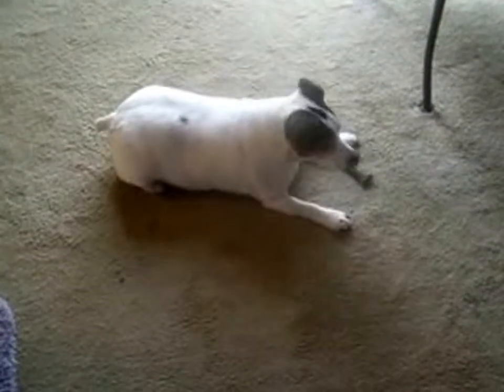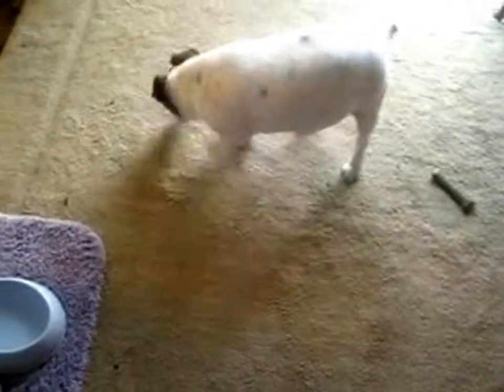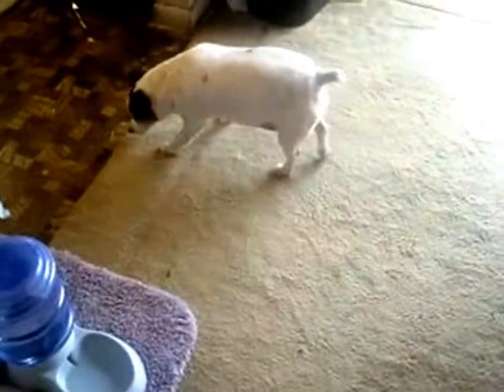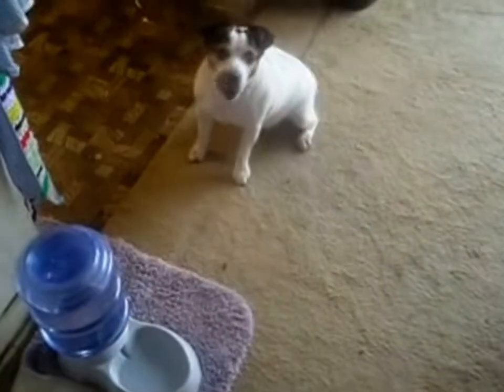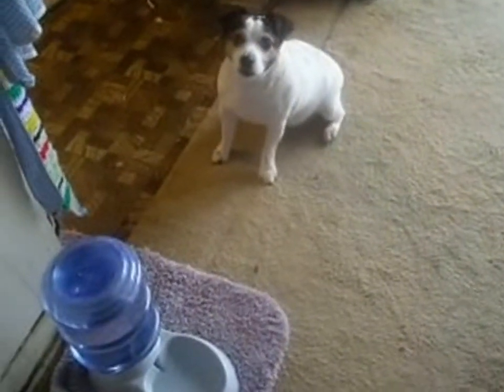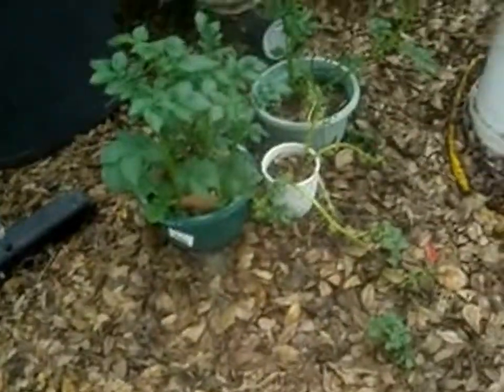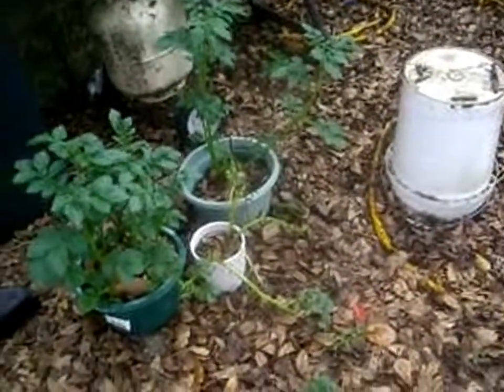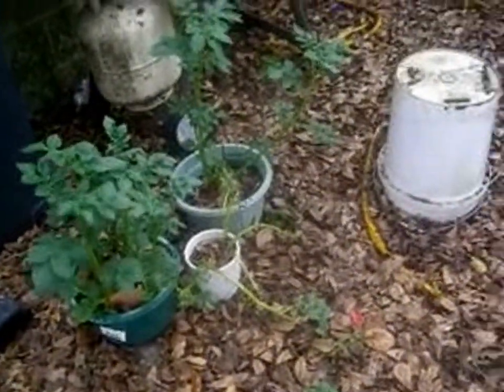How I make my videos with my laptop l episode 36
Today is Monday so I gotta make my plant update video and lets see what plans I have today and if I get them done